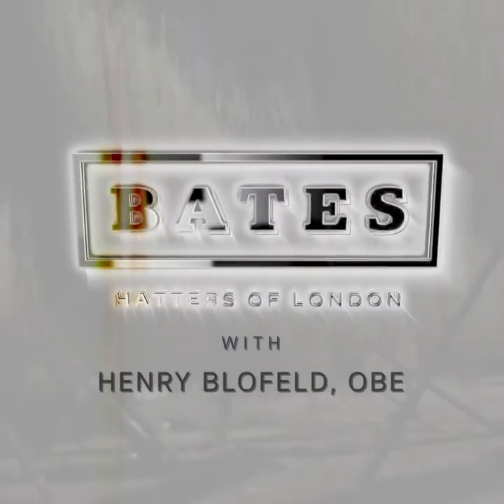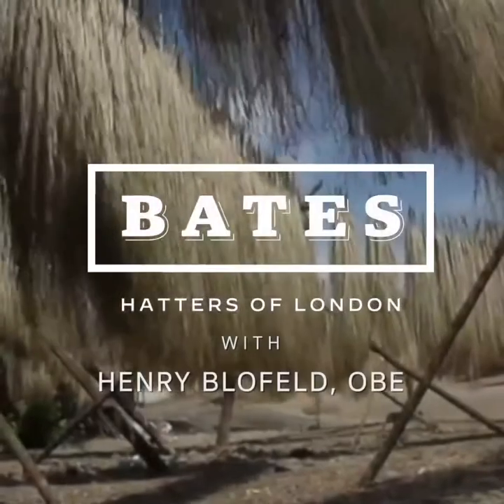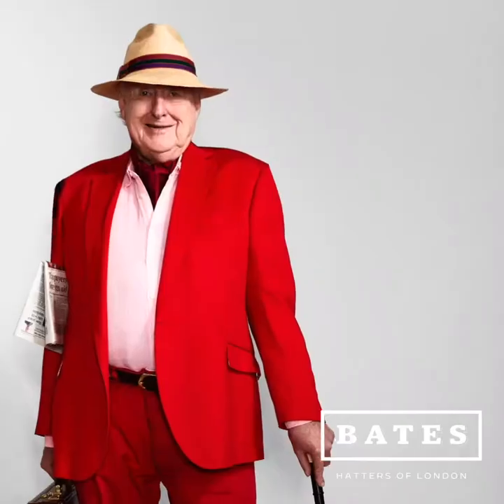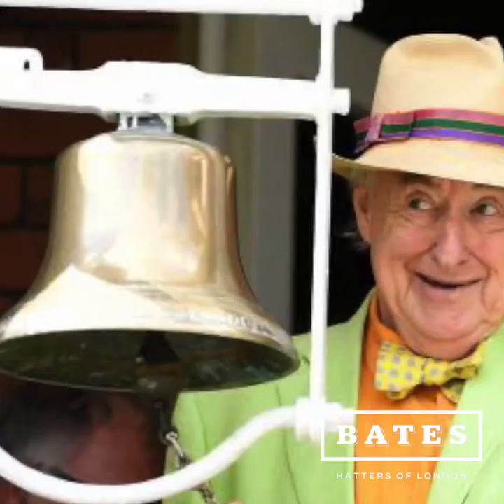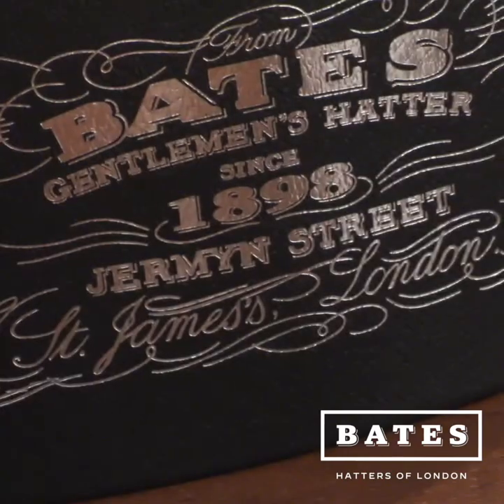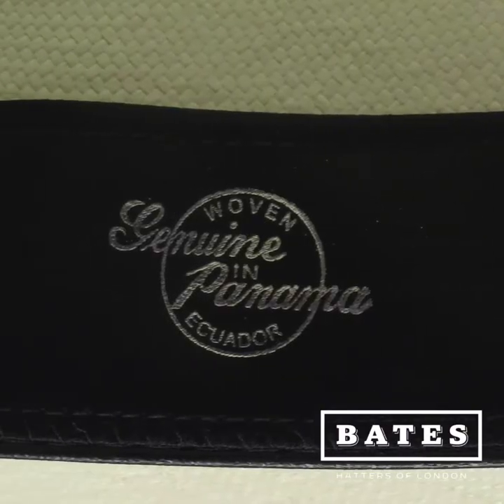Henry 'Blowers' Blofeld on Bates Panama Hats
Cricketing Broadcaster and Legend, Henry Blofeld, talks about the joy of Panama Hats this summer